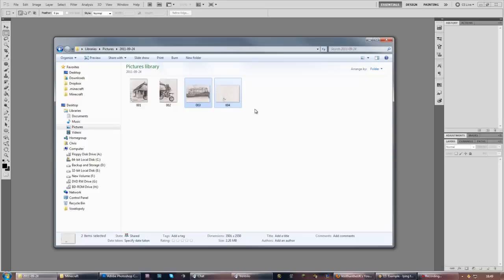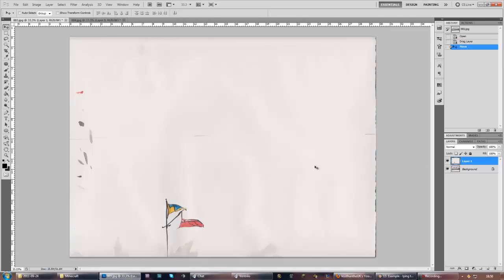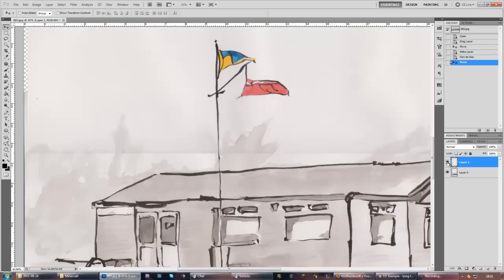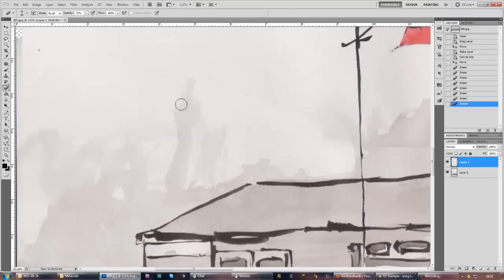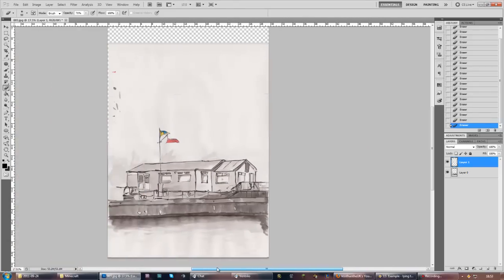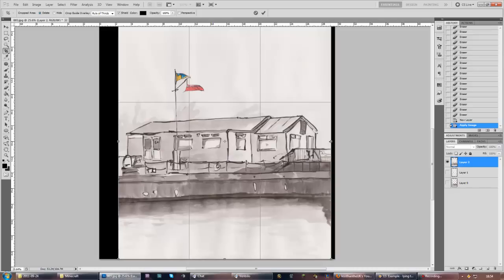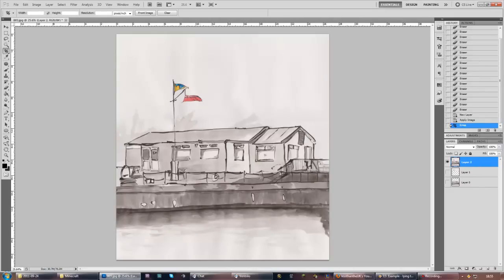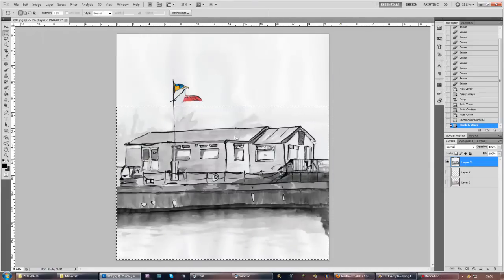Scanned Image Joining - A3 Drawing with an A4 scanner